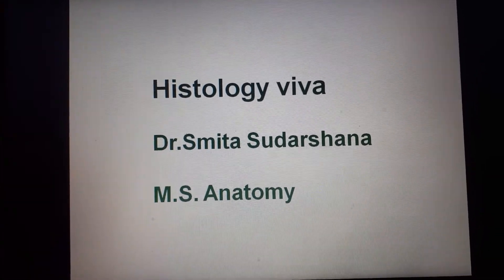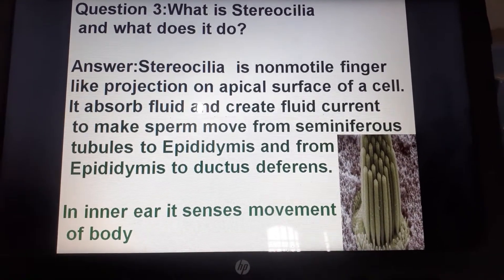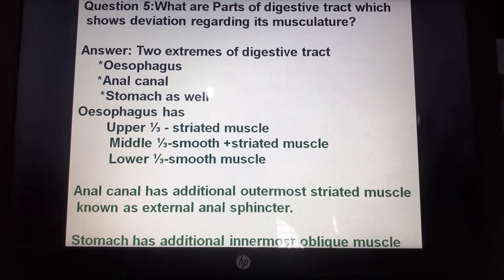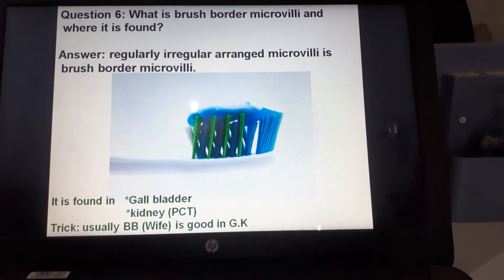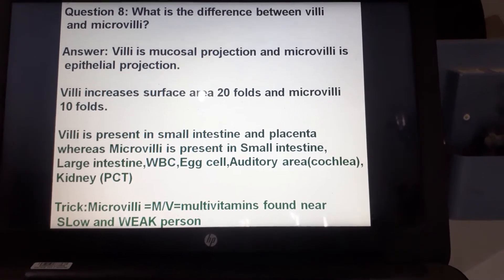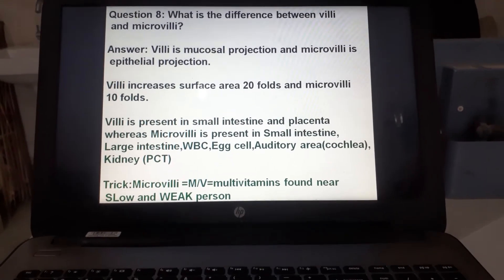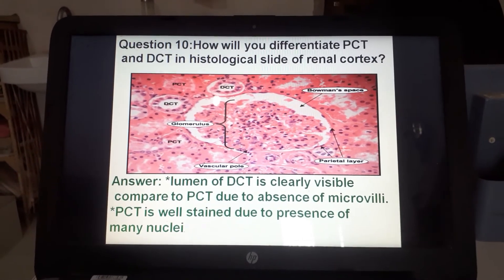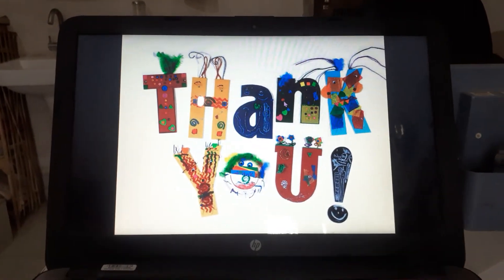Histology viva Part-1(check description)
at 6.05 min; microvilli increases surface area 400 fold.
villi increases 20 fold.